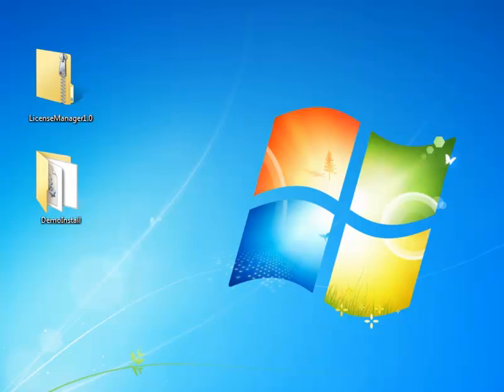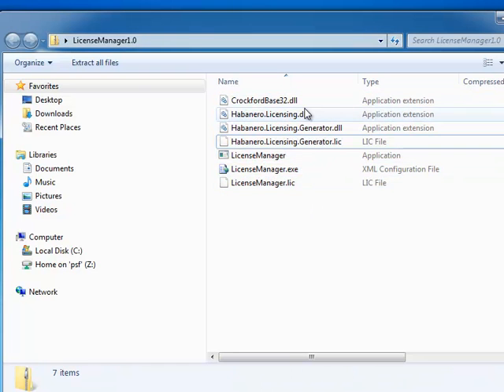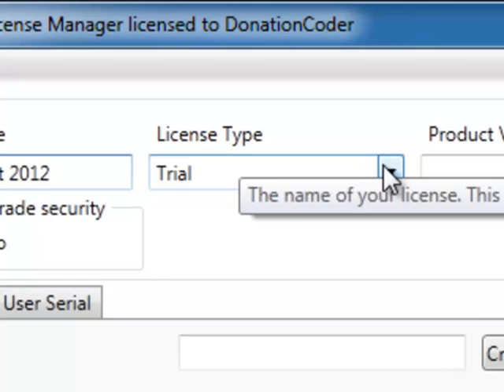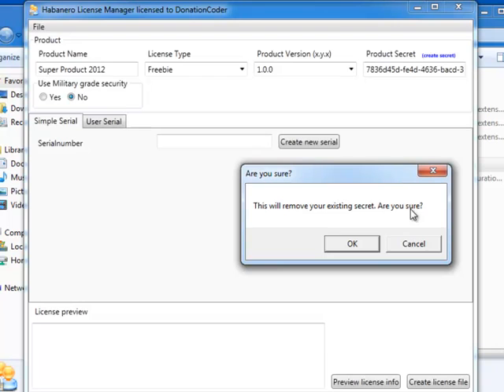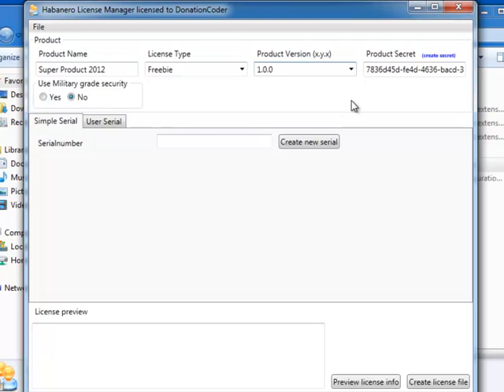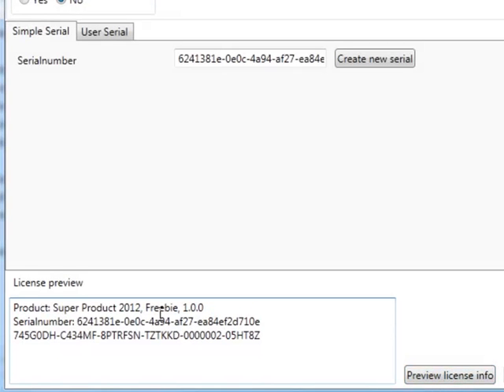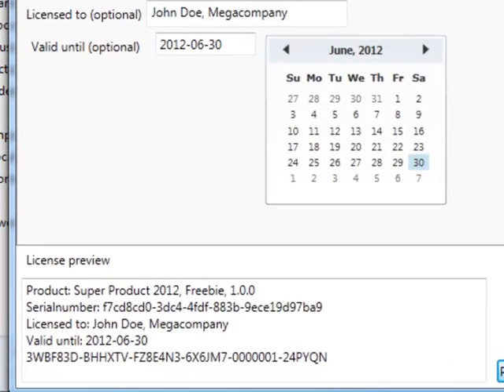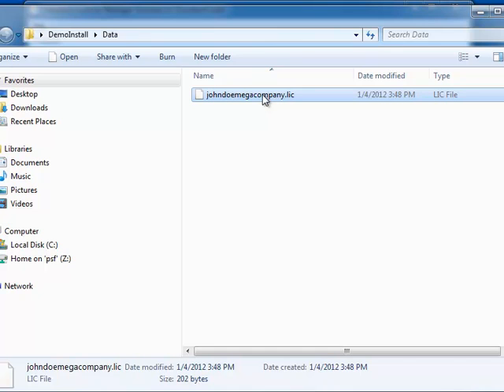DonationCoder License Manager Demo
A demo of the Simple Software Licensing Manager application as configured for the DonationCoder NANY 2012 event